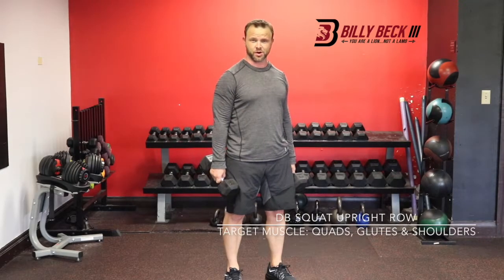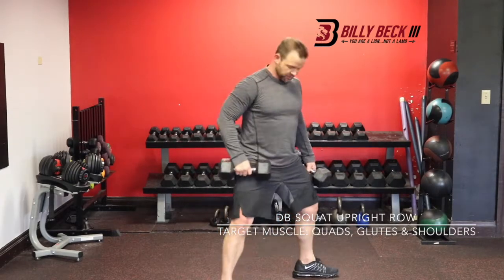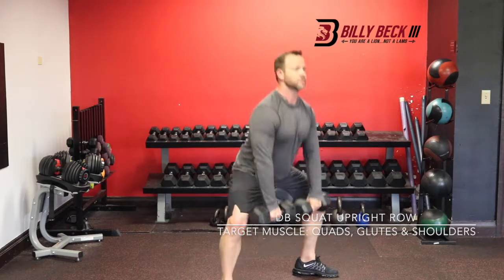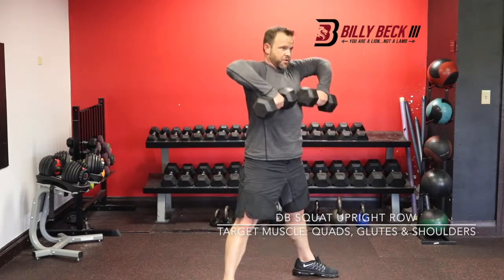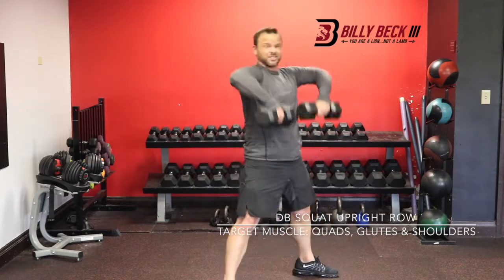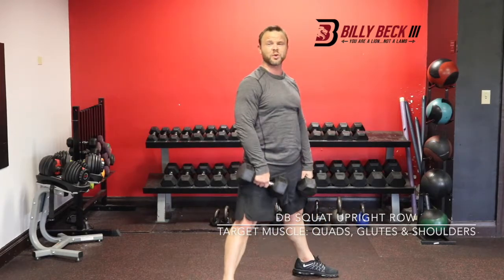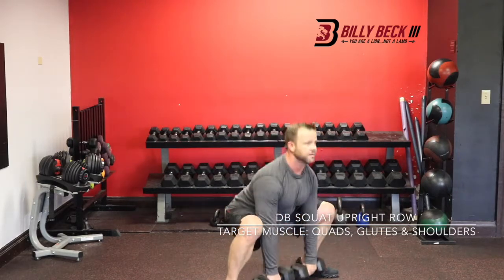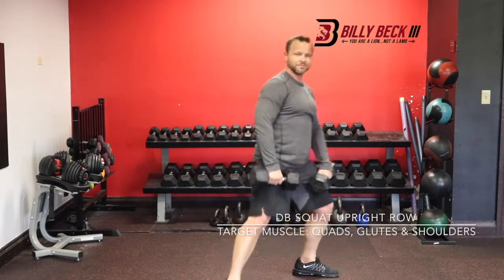*DB Squat Upright Row